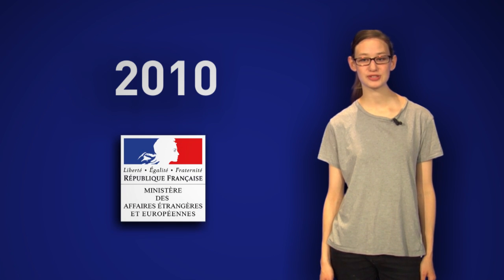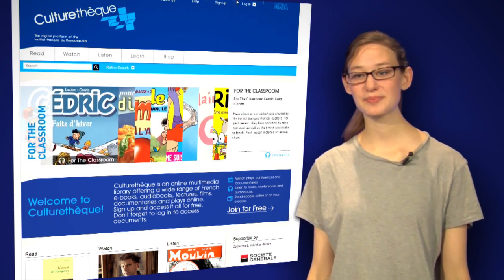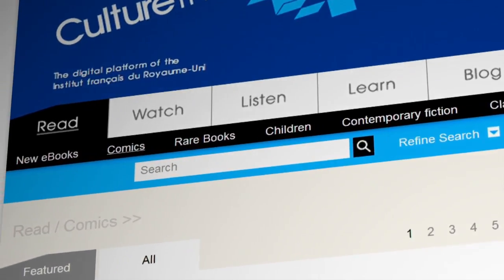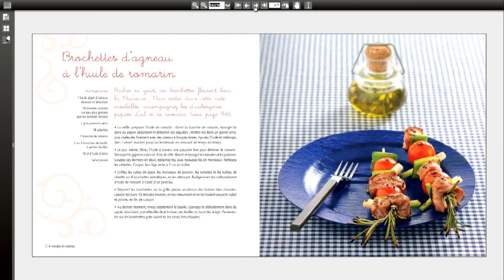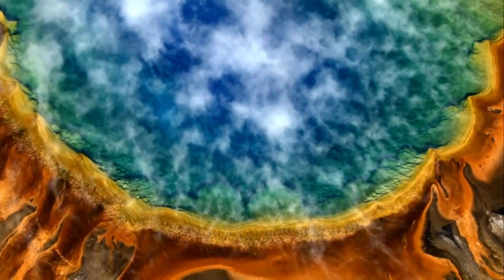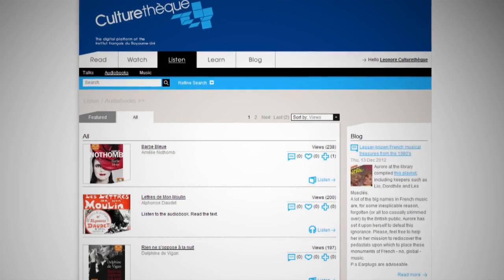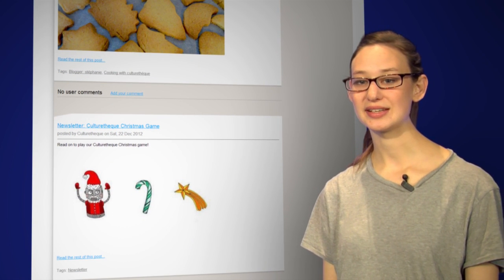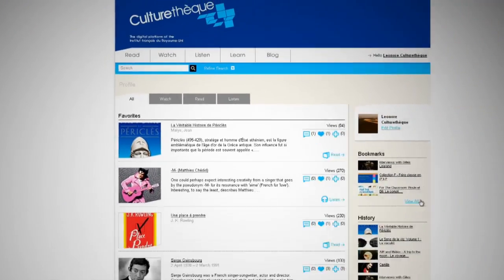How to use Culturethèque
A handy little guide for culturetheque.org.uk, the free digital platform for the Institut français UK offering cultural and educational content in French or about France.